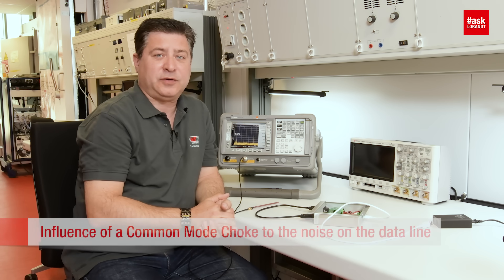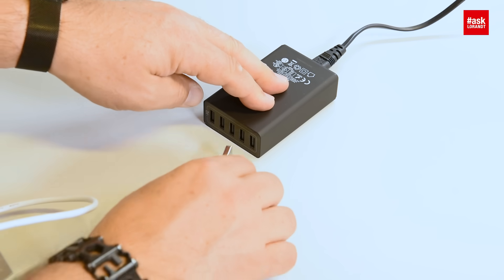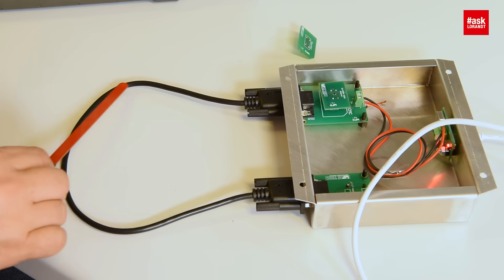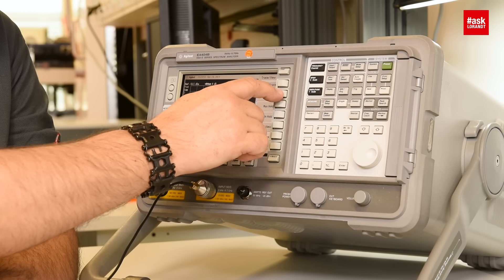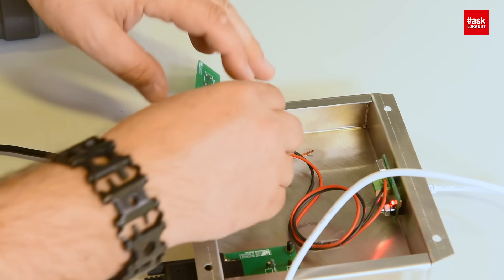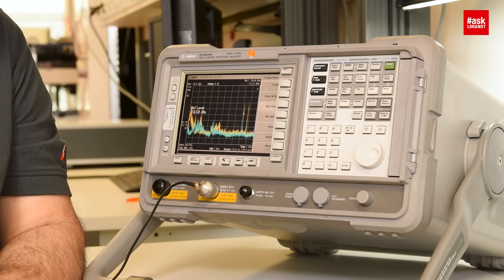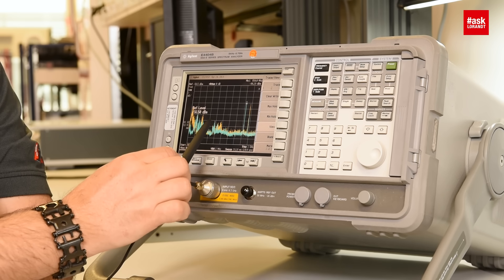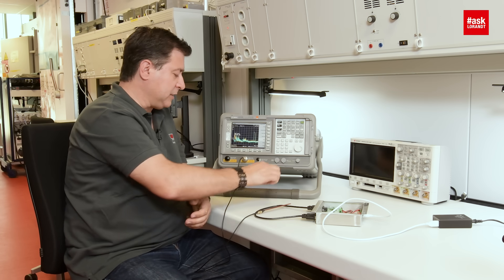askLorandt explains: Influence of a Common Mode Choke to the noise on the data line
askLorandt shows how a CMC is able to reduce the noise on a real application using the EMC noisy box.

Learn more about our Common Mode Chokes for Low Voltage and Data Lines